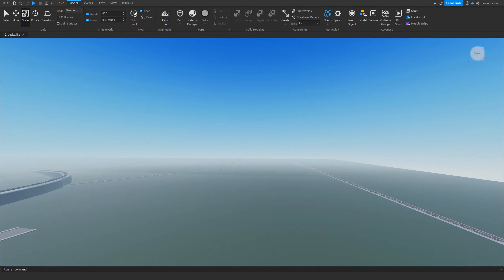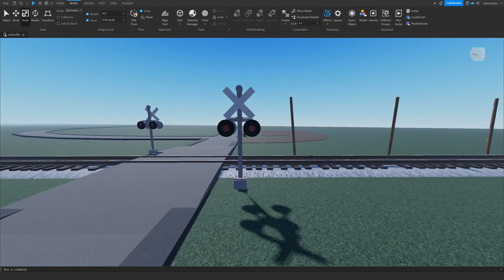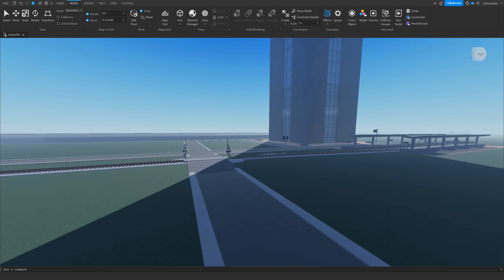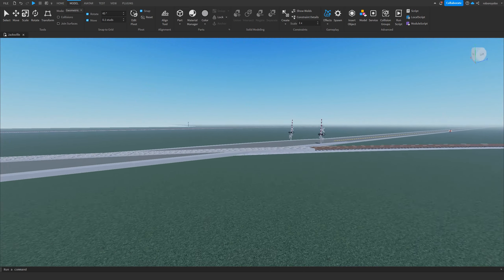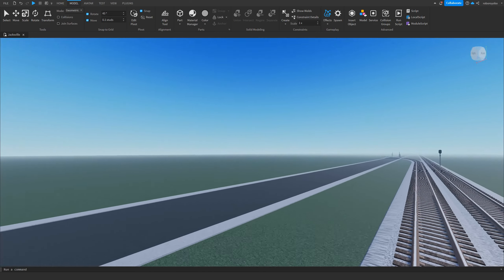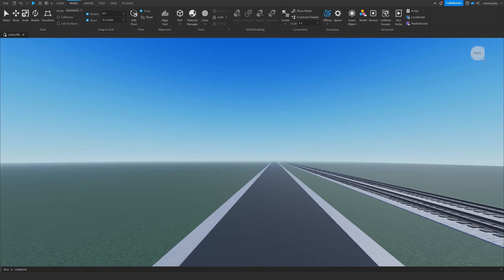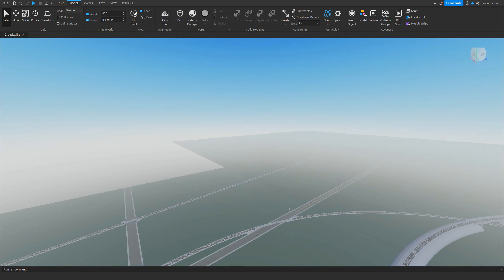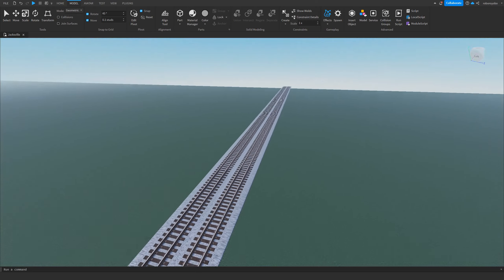Jacksville development update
hello again